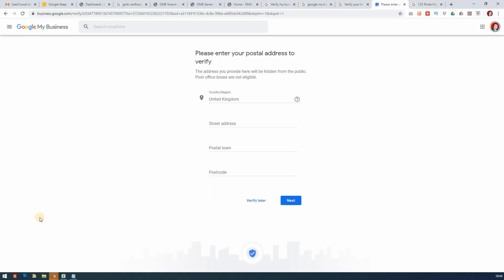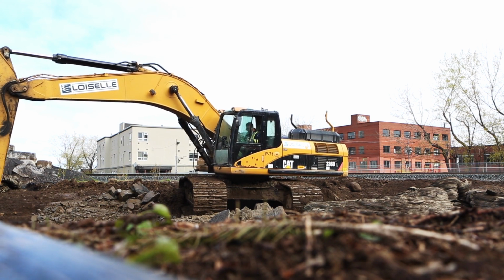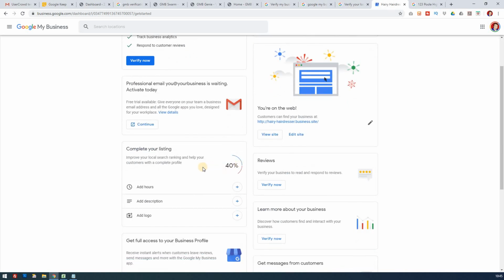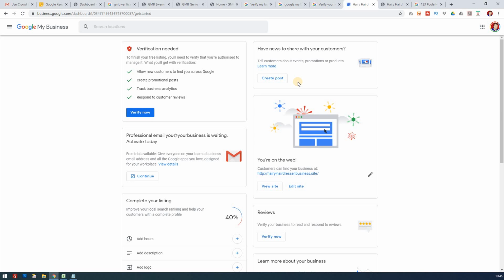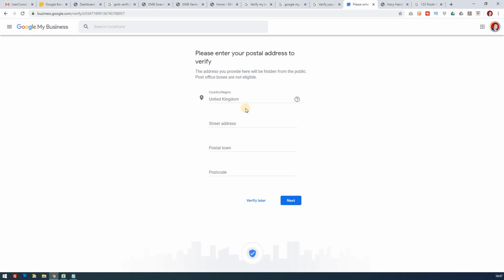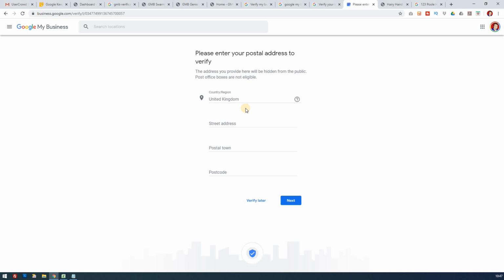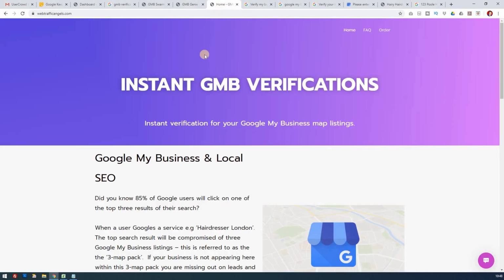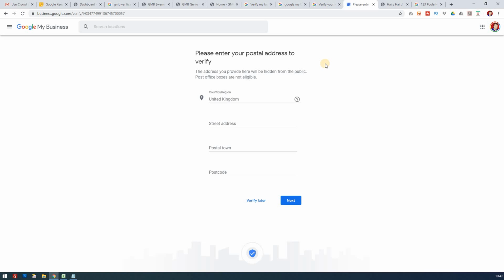GMB Verification Without Postcard - Is It Possible?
Worried a “fix” could trigger a suspension?
I’ll check your GBP and map out safe next steps on a 1-to-1 call.

We want to find out if it's possible to have GMB verification without a postcard. So we want to try and verify a Google My Business listing, but using a different authorisation technique.

Why is it only a few select businesses get the choice of postcard alternatives? It can and must only be down to the massive effort Google is putting in to stop spam and fake businesses.

TIMESTAMPS
0:00 Introduction to Google My Business Verification Without Postcard
1:30 Reasons why you may need verification without a postcard
2:10 Some alternatives Google may offer
2:40 How a Verification Postcard Works
3:37 Email verification
3:50 instant verification can be offered by Google
4:18 Importance of proper registration
5:40 Where verification is needed
6:53 You can postpone within 90 days for the card verification
7:42 Direct contact with Google on Facebook or Twitter
8:30 Other 3rd party GMB verifications are available

If you don't follow the standard process, most types of businesses only give you the postcard as the only choice. But what happens if you have no physical address because your business is still being constructed. Or what if you are a Mobile business working from your transport?

If you do accept the verification through the mail. Then expect to receive a
postcard within the next 3 to 5 days. Simply use the authorisation code and you will soon be up and running.

If you get an option to verify a Google business listing by phone. Then the verification code is given to you on the phone in a similar way to bank authorisations. You enter the code online and it will verify you.

Verify a business listing by email and as you can imagine ts the easiest of the various offerings. Just open your email and verify the listing by entering the authorisation code after logging into your Google My Business account.

On occasions Google off the option of Instantly verifying a business listing This appears to only becomes available for businesses that in the past have already verified the business’s website.

Finally, bulk verification is sometimes available for businesses with 10+ locations.

As described in the video, you can create a business listing but choose to verify later. It appears that you can still add posts, descriptions, offers, images and other important areas within the listing.

Another alternative if you need help from Google and cant accept the postcard method is to simply contact Google support and they can walk you through verification.

Google on Social media seems to get the best and most immediate response so try these links:

My videos don't have pre-roll ads because ads are annoying and I don't want you to have to sit through them.